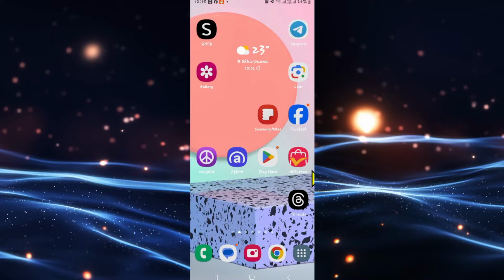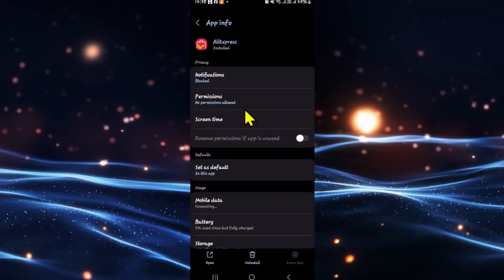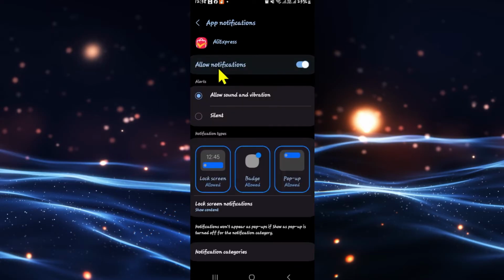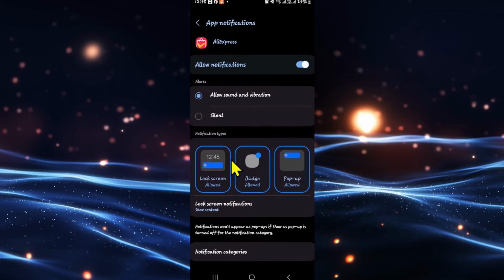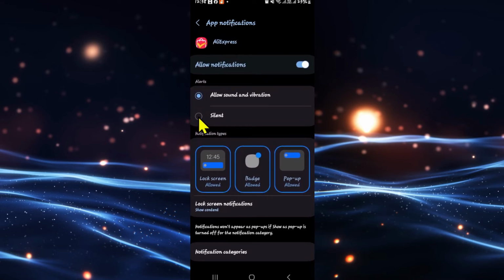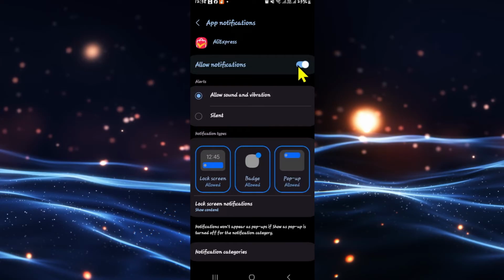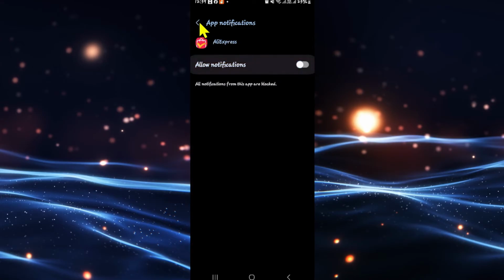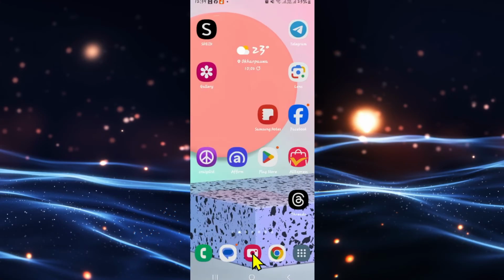How to Turn off App Notifications on AliExpress? Disable Notifications on AliExpress on Android 2024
In this video, we'll show you how to turn off app notifications on the AliExpress app. If you’re overwhelmed by too many alerts or just want some peace and quiet, our simple tutorial will guide you through the process of managing your notification settings.